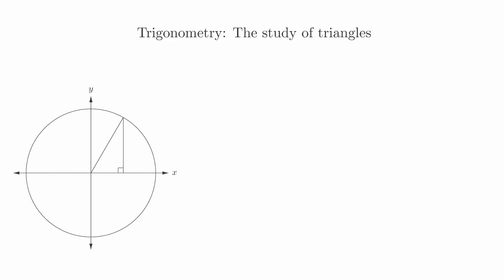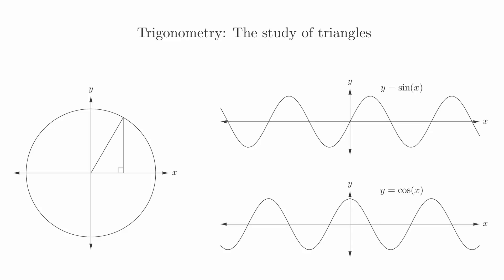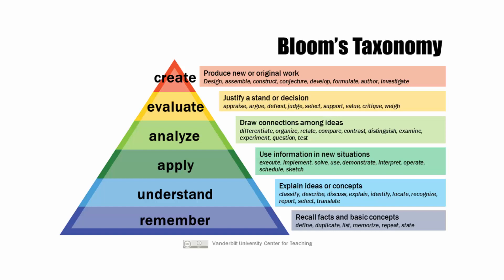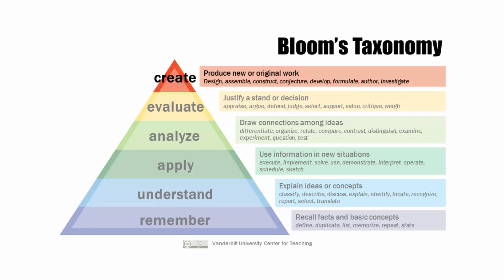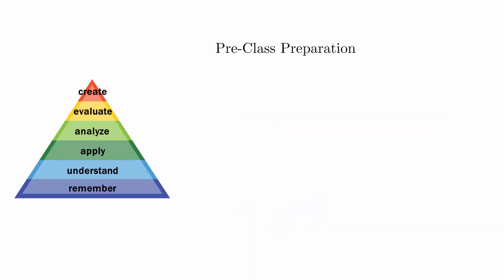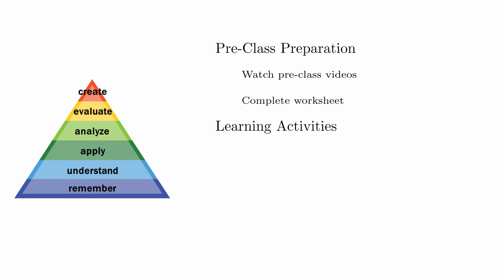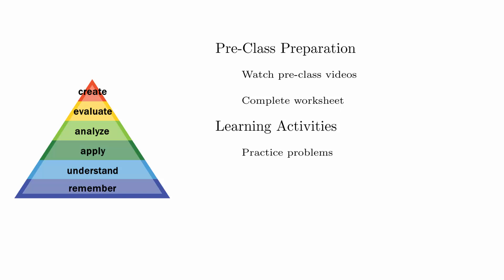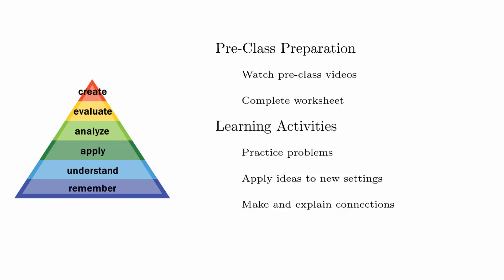Introduction to Trigonometry